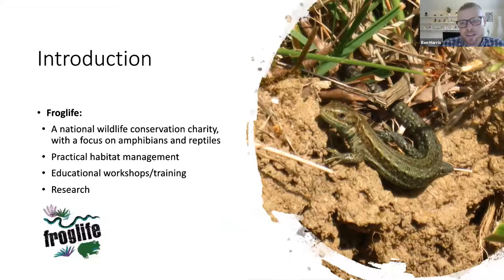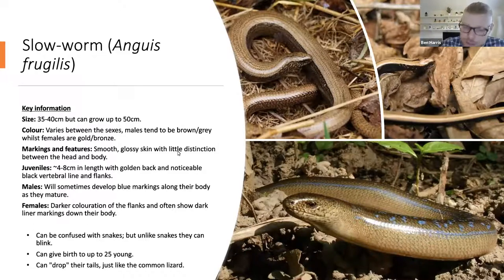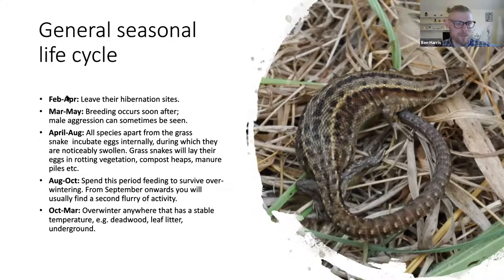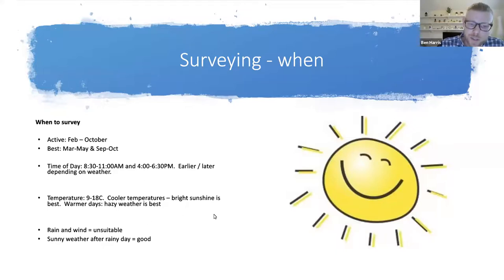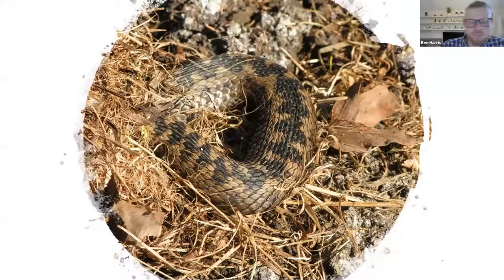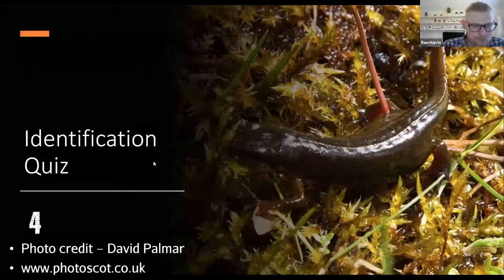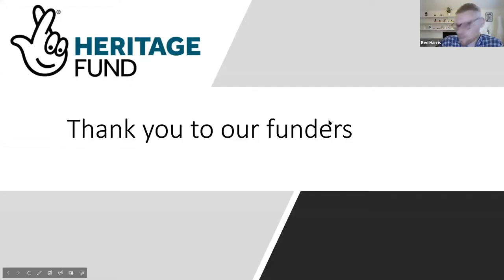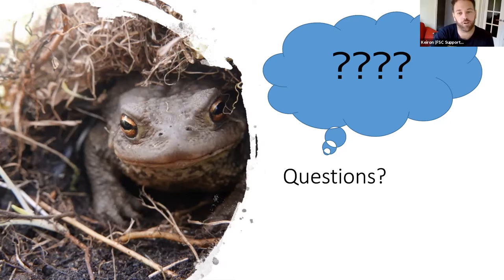Introduction to Reptile Identification and Surveying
This is one of FSC virtual meet ups (VMUs) on Zoom which we've started doing in response to the COVID-19 lockdown. These free online webinars covered  topics such as ecology, easy to ID species/groups, or projects/recording schemes we can all get involved with.

In this webinar we were joined by Ben Harris, Project Officer on Froglife's Discovering Reptiles project. He talks about common and widespread UK reptiles with an overview of their identification, and where and how to look for them.

You can find out more about Froglife and how to identify reptiles

If you'd like to book onto a future webinar, you can book